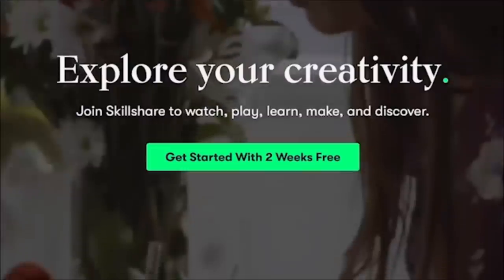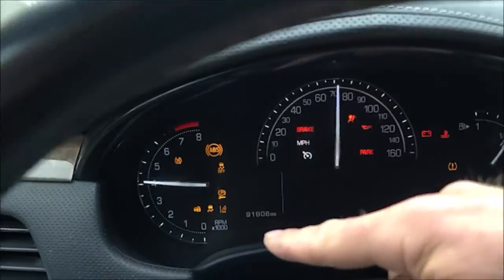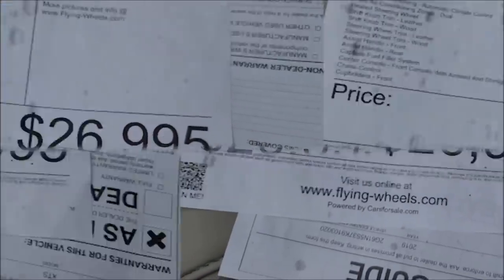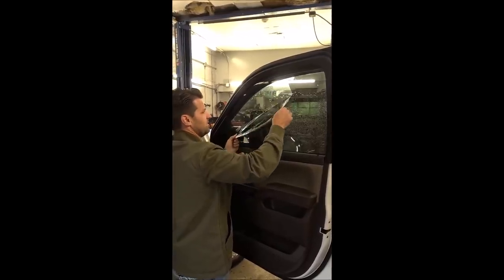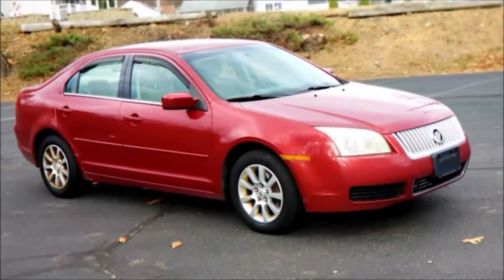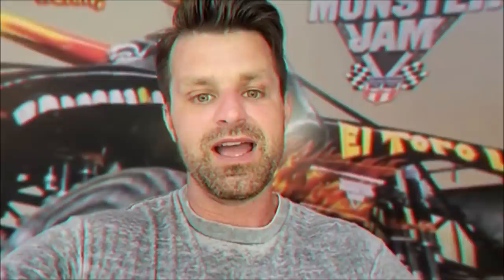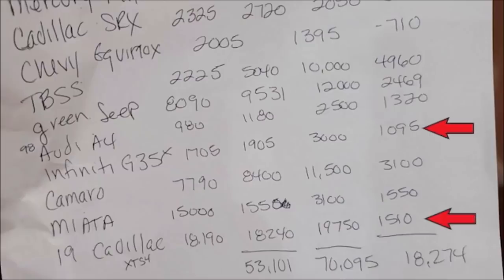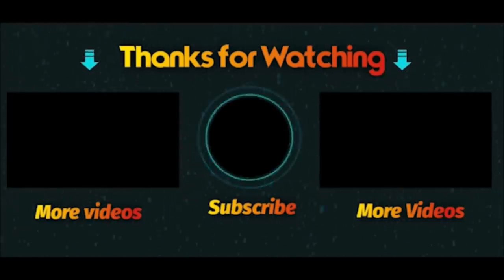How I bought a $70,000 Cadillac for $400 - Flipping to a Ferrari - Flying Wheels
You can buy the products we use every day directly on our Amazon store right here!!

How to flip get into auctions buy at copart Flipping Selling cars trucks boats for profit making money starting a buisness side hustle getting a dealers auction license buy cars wholesale V12 V8 V10 V12 Berlinetta 348 308GTS magnum PI budget cheap price and value california 2+2 4 seater ferrari Supercar Supercars Hypercars Carporn Ferrari Lamborghini Pagani Mclaren car reviews specs granturismo gran turismo cambio corsa GT muscle car race car drift car for sale mustang GT shelby GT500 Camaro SS ZL1 C8 Corvette Z06 C7 Stingray Funny how to have a funny Successful happy marriage guide to divorce Porsche 911 Targa 4s cayman S Jaguar X-Type XR Audi TTS R8 V8 specs reviews for sale locally near me prices values problems race stats Best fastest ferrari for the money Best cars from the 1990s 2000s 90s cars 2020 Chevy Corvette C8 specs for sale La  550 355 Spyder Convertible 2021 Ford Bronco for sale